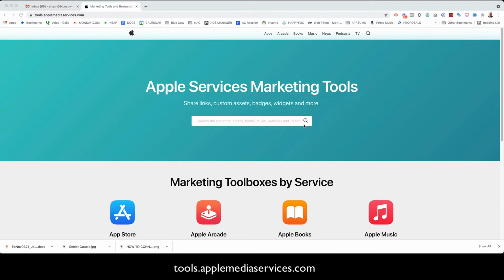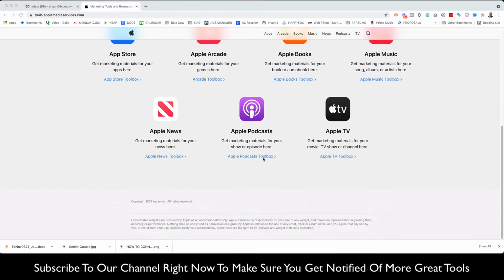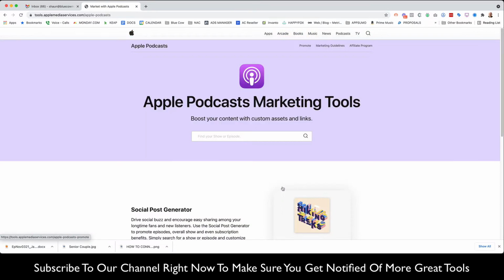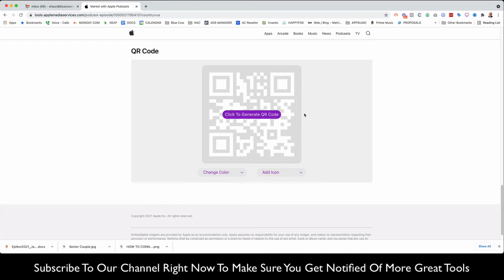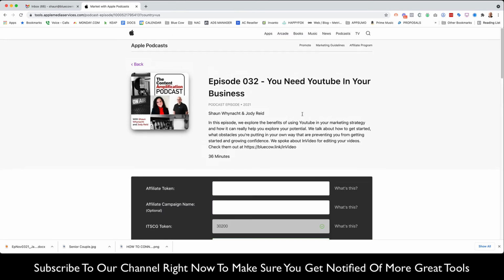How To Promote Your Podcast With Apple Marketing Tools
Apple has a set of nicely configured marketing tools specific for your podcast, and they are free to use.  In this video, I'll walk you through them.